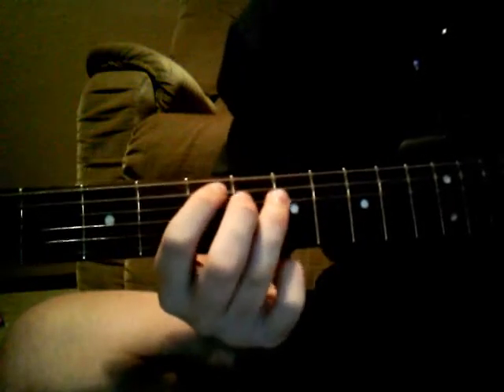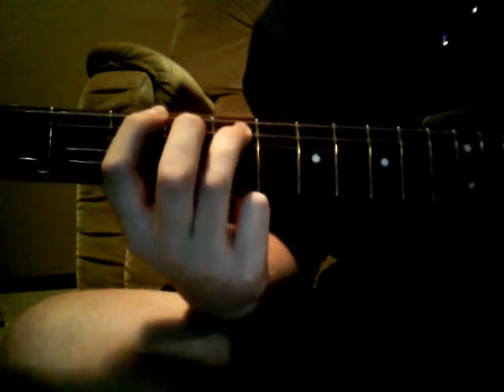classic blues riff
this is one of the riffs that every blues artist should know how to play.